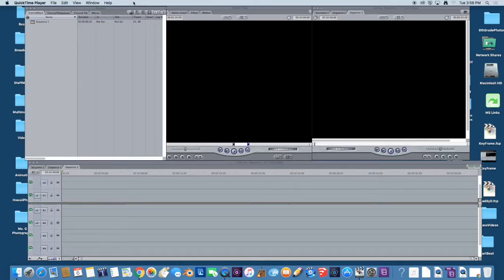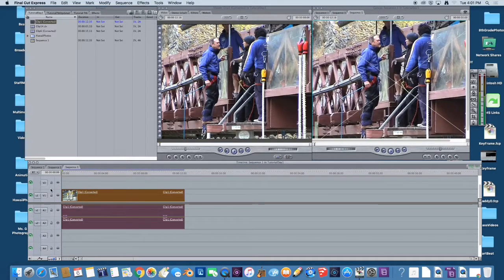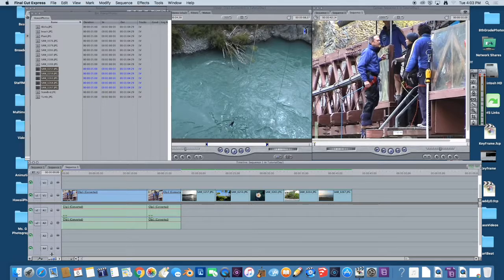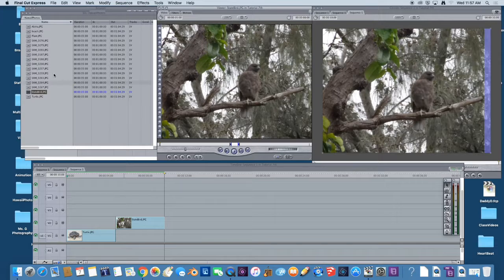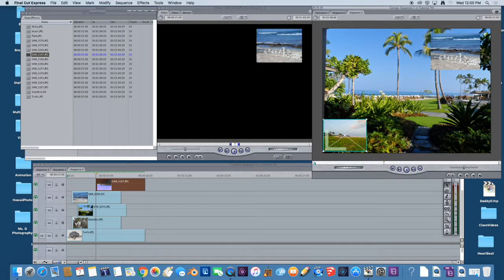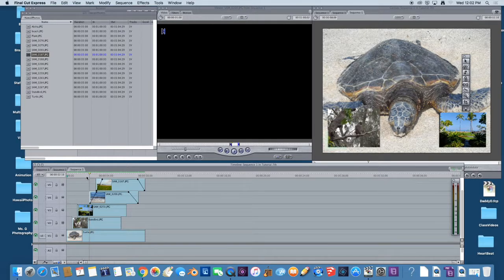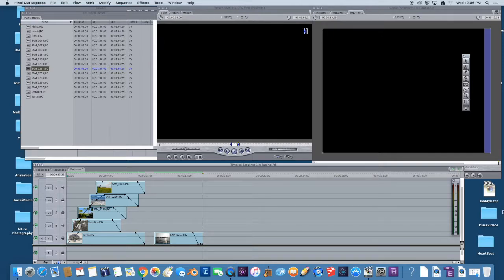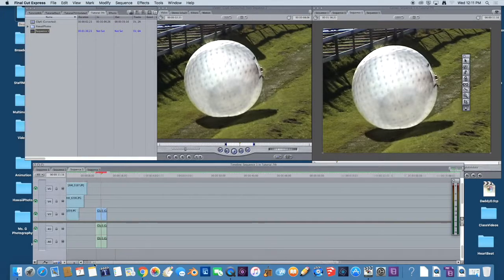FCE Parts 1 2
Final Cut Express 14 Selection/Pen Tool/Fade in Fade Out/Add Tracks / Picture-n-Picture/Image Adjustments